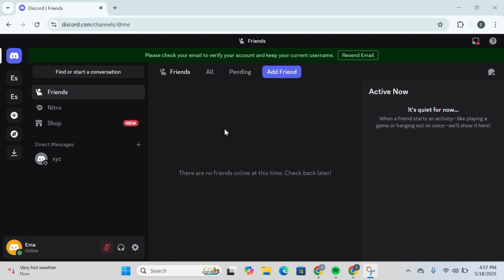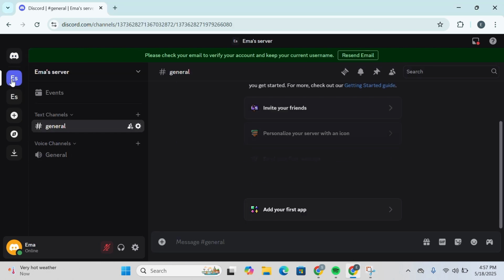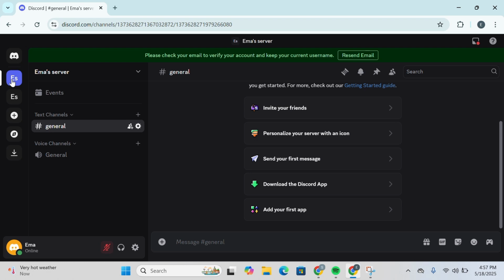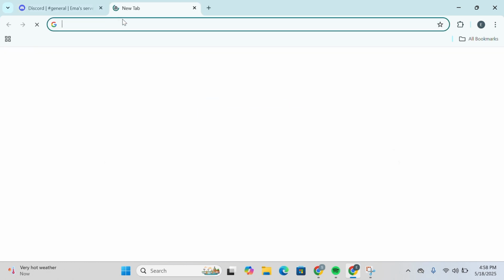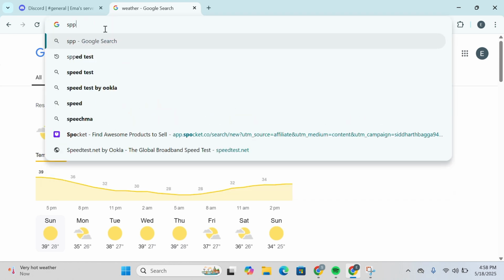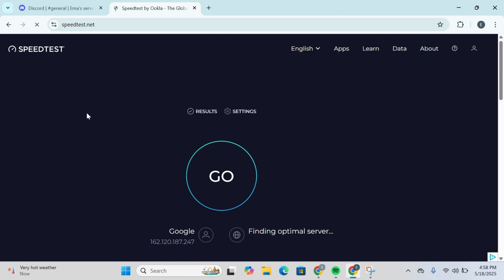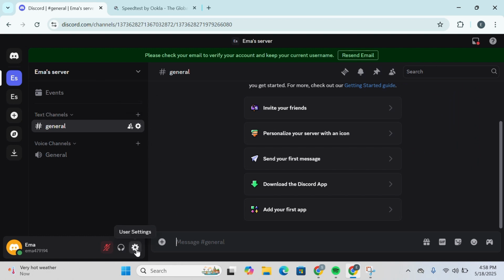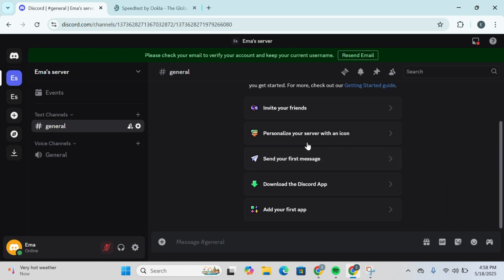Fix Discord Screen Share Stuck On Loading (2025) | Easy Step-by-Step Guide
In this video I'll show you how to Fix Discord Screen Share Stuck On Loading. The method is very simple and clearly described in the video. Follow all of the steps & Fix Screen Share Stuck On Loading in Discord